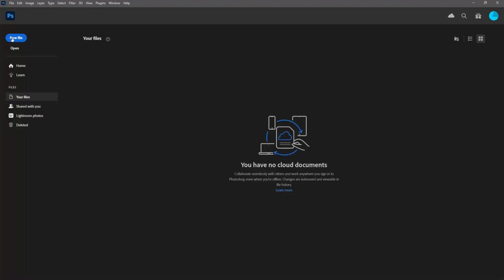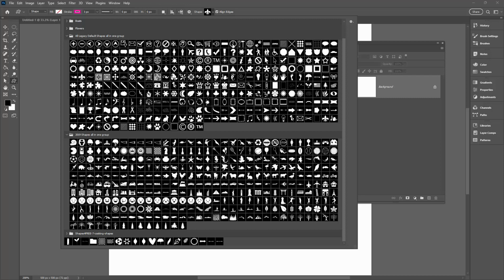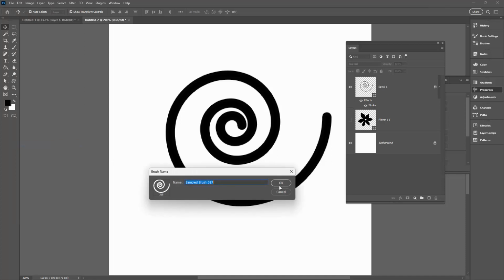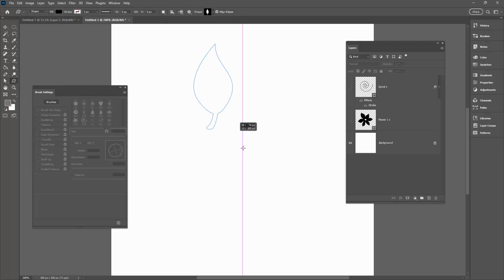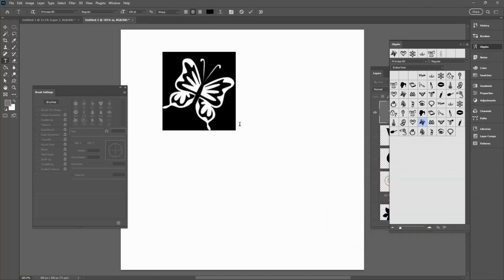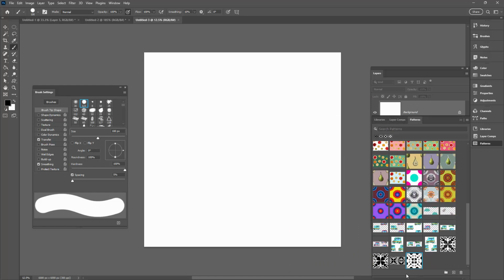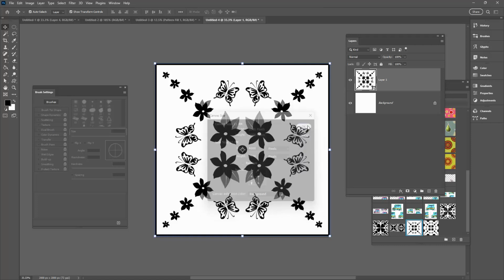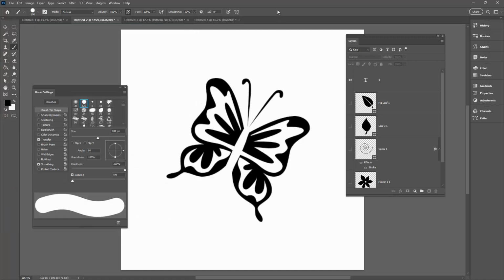Master Dual-Axis Symmetry for Stunning Tile Patterns in Photoshop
Learn to use Dual axis symmetry in Photoshop to create tile designs and assemble them into seamless repeating patterns in Photoshop. You will learn to overcome the limitations of using the symmetry tools and learn to make brushes from shapes and fonts to use in your tile designs. Once assembled you will learn to turn the tiles into seamless repeating grid and half drop repeat designs.